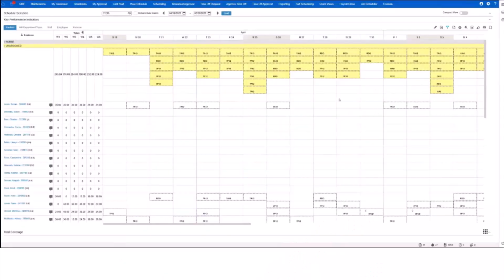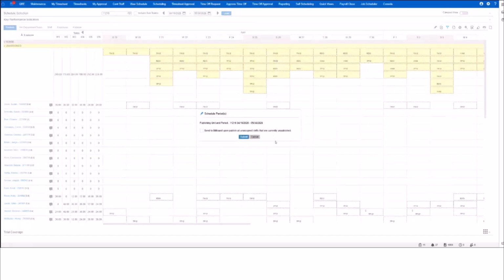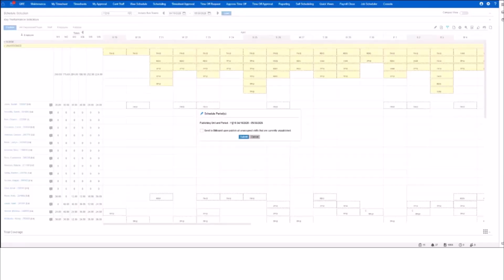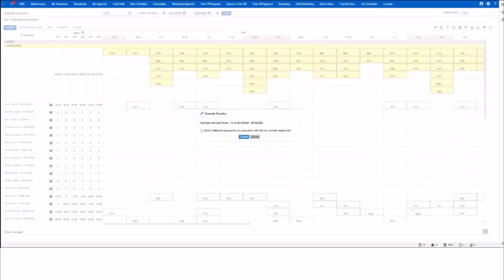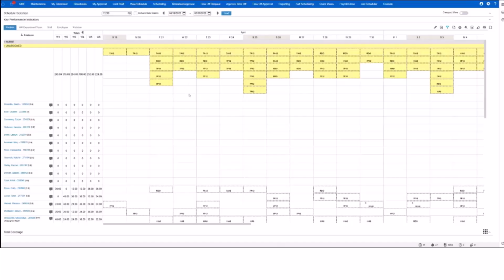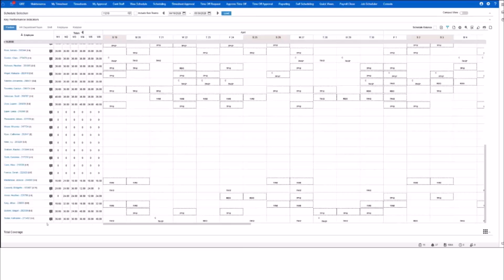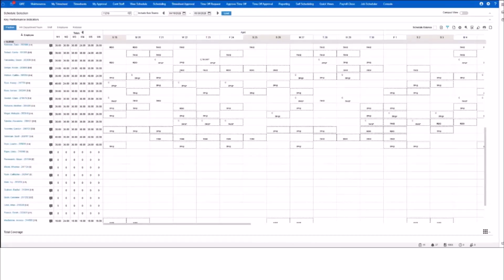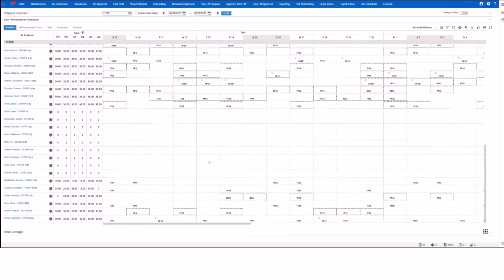SECTION 3 Publishing the Schedule